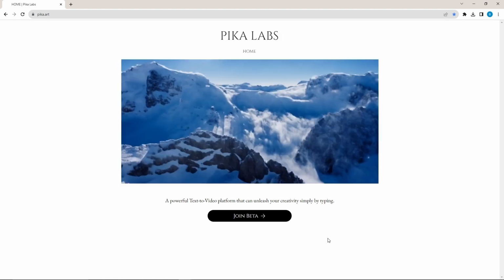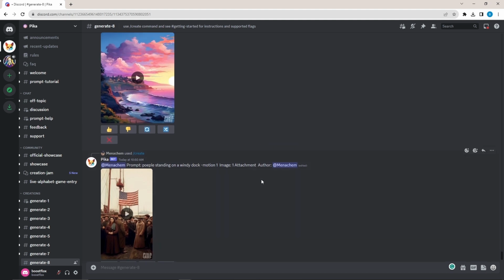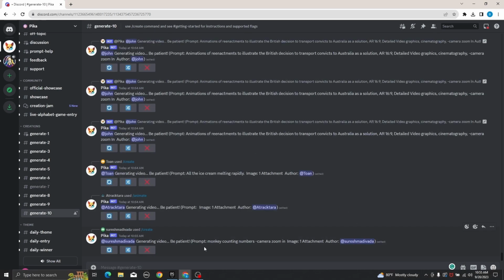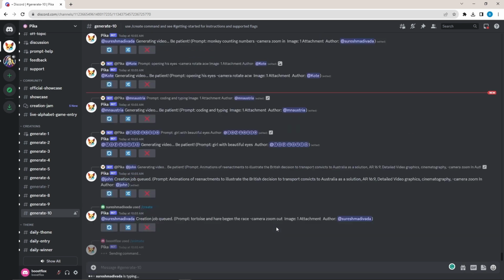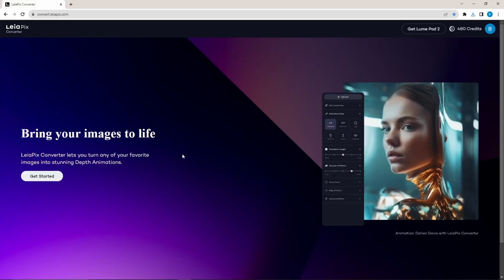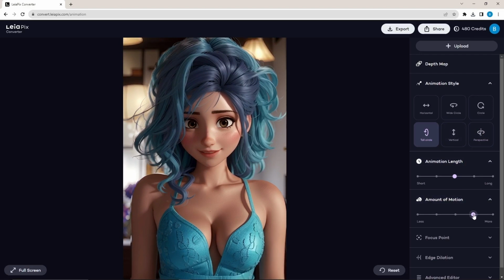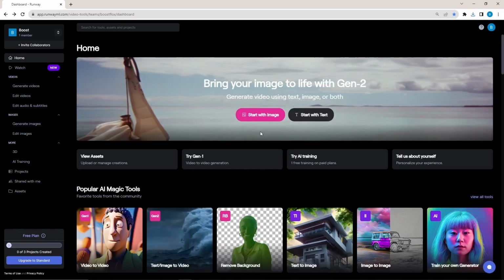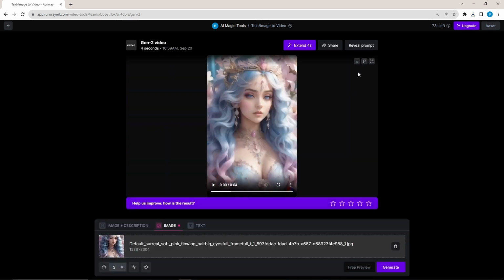Top 3 Free AI Tools for Image to Video Animation | Create Stunning Animated Videos!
Are you looking to transform your images into captivating videos without breaking the bank? Look no further! In this video, we've got you covered with the top 3 FREE AI tools that will take your image to video animation game to the next level.

In this video, we'll walk you through each AI tool's features, user-friendly interface, and stunning animations you can create with just a few clicks. Whether you're a content creator, marketer, or just looking to spice up your social media presence, these tools will revolutionize your visual storytelling.

🔥 Don't miss out on these incredible free AI tools!

🌟 Want to stay ahead of the competition? Give your content that WOW factor and watch your audience engagement soar!